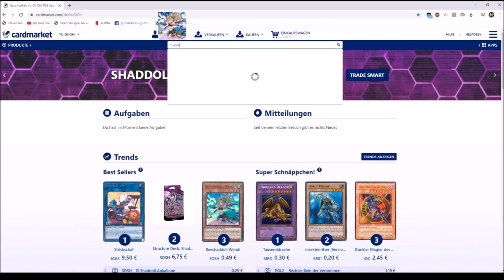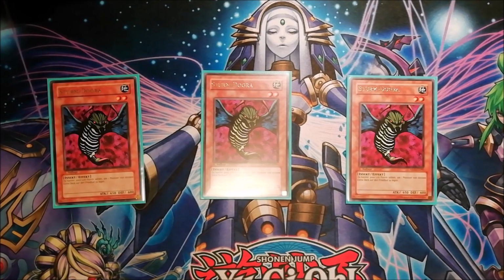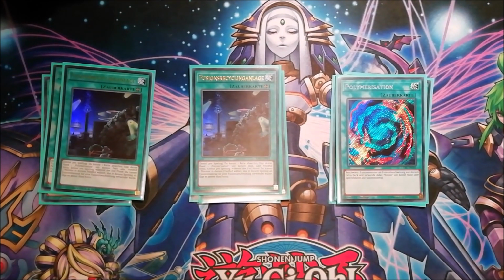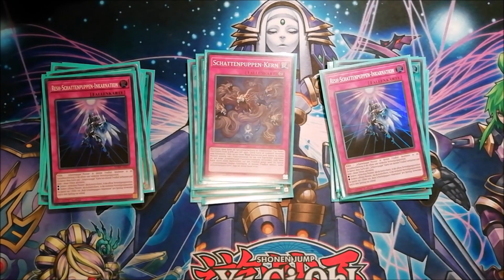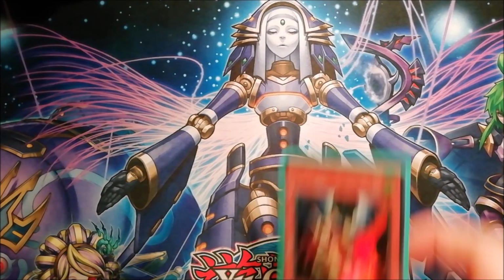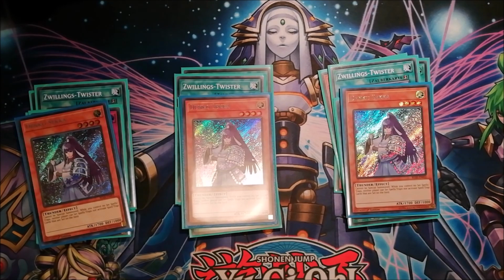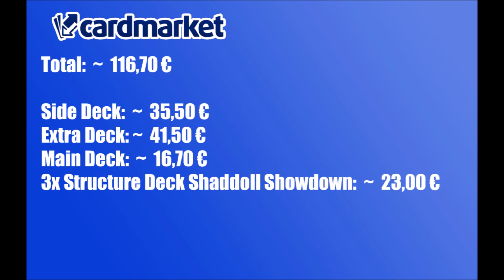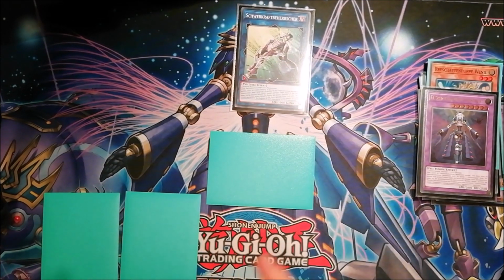Yu-Gi-Oh! Pure Shaddoll (Budget) Deck profile _Feb. 2020_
Main Deck: 00:55
Extra Deck: 07:17
Side Deck: 9:47
Talking about card Prices: 12:17
Combo Nr. 1: 15:07
Combo Nr. 2: 18:18
Visit the instagram of a firend of mine he post a lot of deck profiels